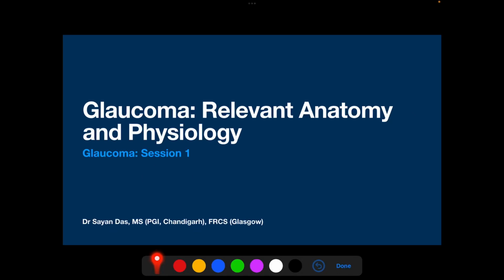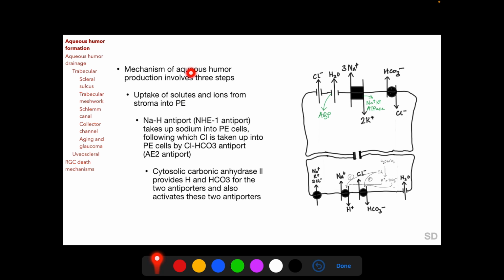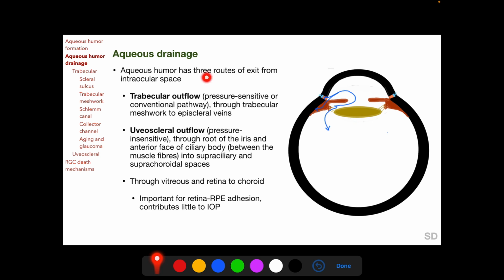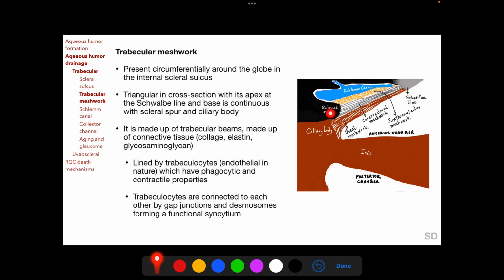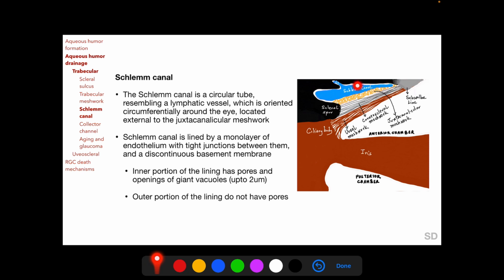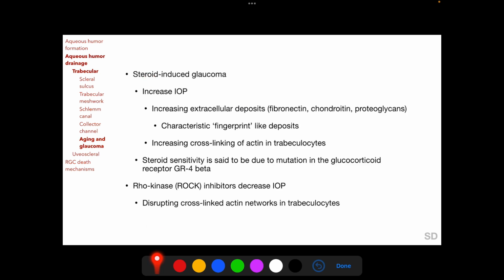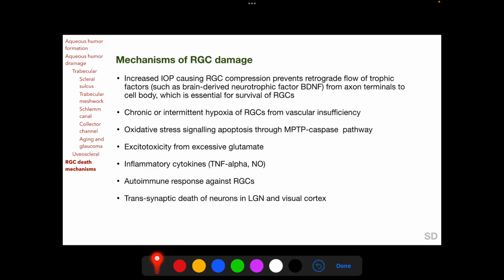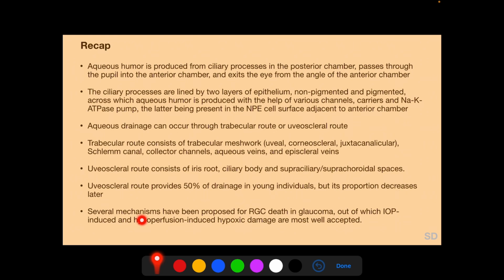Glaucoma: Session 01: Relevant Anatomy and Physiology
Topics:
 - Aqueous humor formation
 - Aqueous humor drainage
          - Trabecular outflow
          - Uveoscleral outflow
- Mechanism of death of retinal ganglion cells